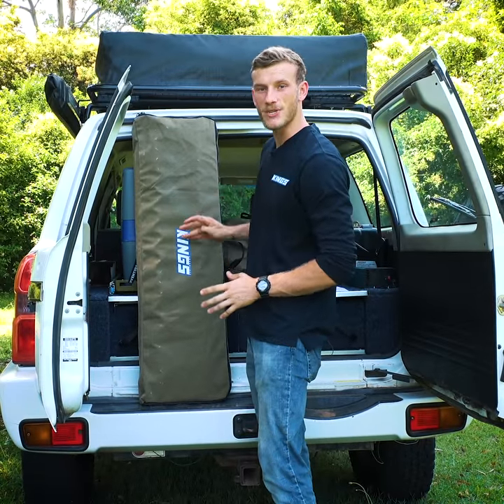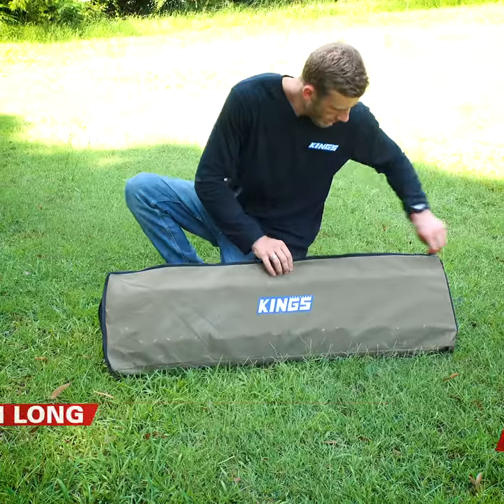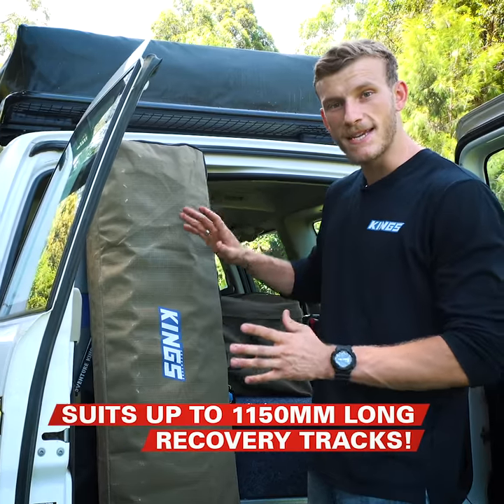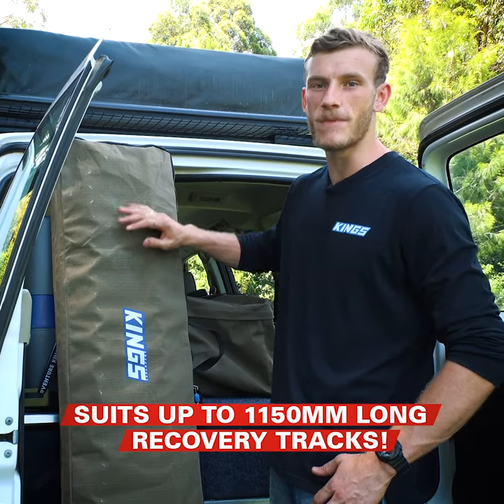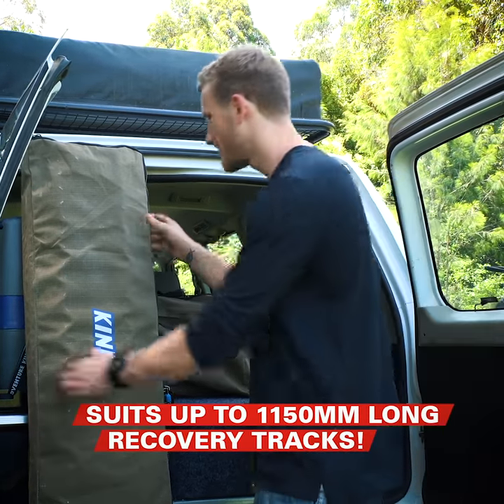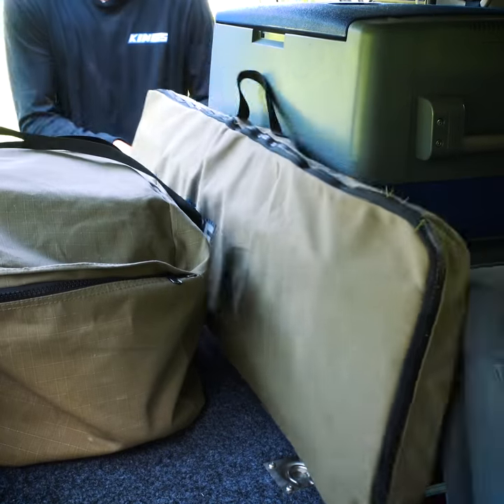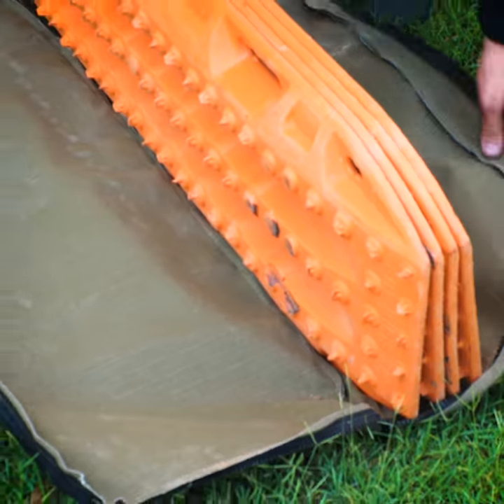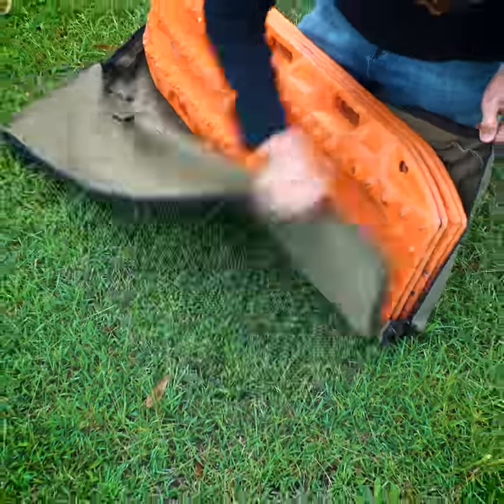The Adventure Kings Recovery Tracks Canvas Bag keeps all the dirt out of your 4WD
• Tough 400GSM Canvas
• Weather Resistant
• Reinforced Handles

4WD Supacentre is an Australian owned company offering quality 4WD, camping and outdoor products at wholesale prices. We carry a wide range of products designed to make your 4WD or camping trip that much more enjoyable. Products range from air compressors, awnings, awning tents, camping gear, exhausts, led lights, Titan rear drawers, recovery gear and heaps more!